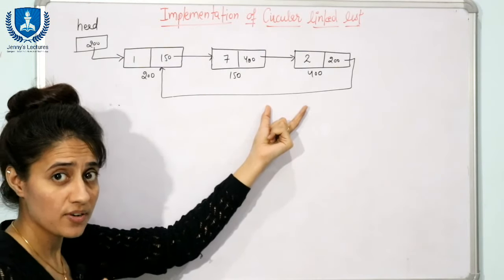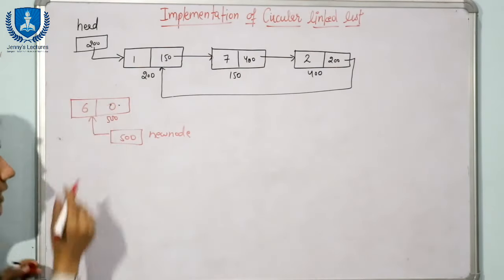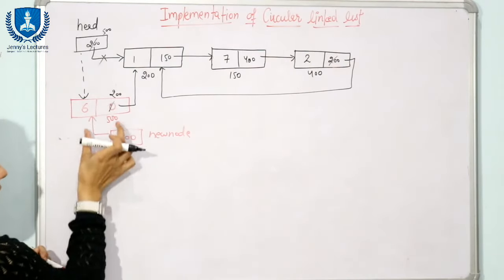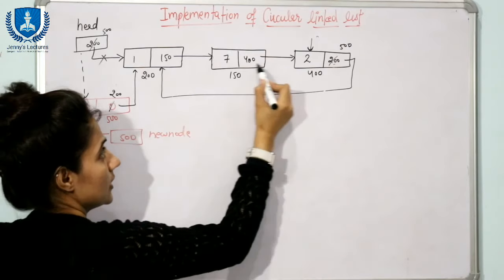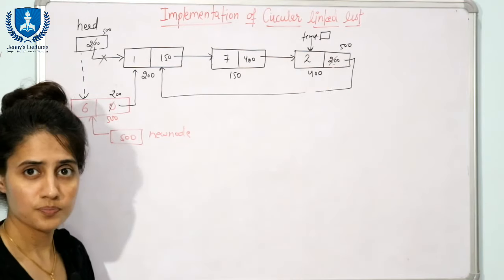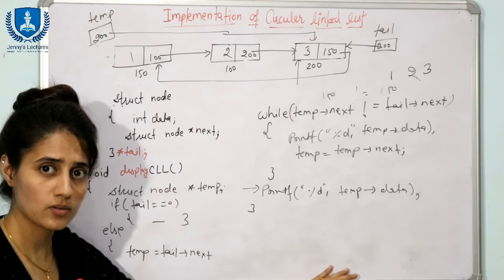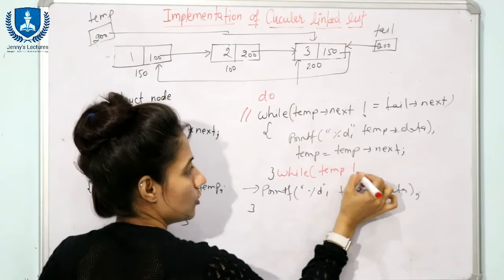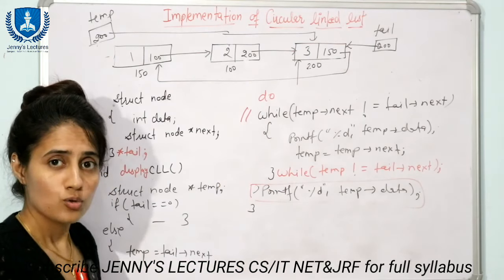2.15 Implementation of Circular linked list in C | Data Structure Tutorials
Here I have written a C program to create a Circular Linked List and to display the content of that Circular Linked List. I have discussed the implementation of Circular Linked List maintaining only Tail pointer as well as both Head and Tail pointer.